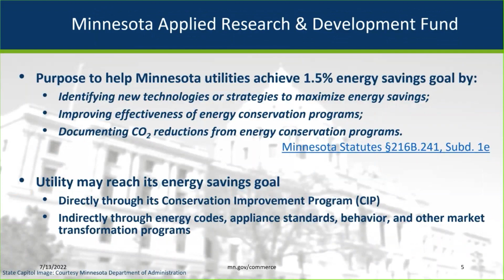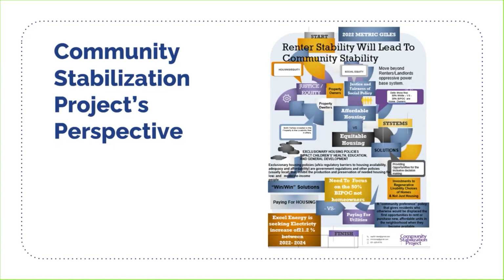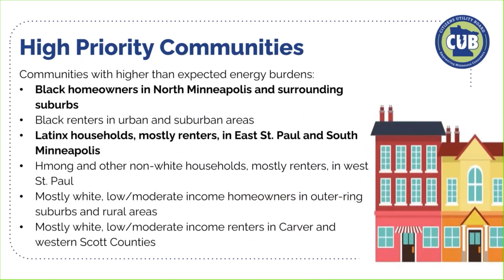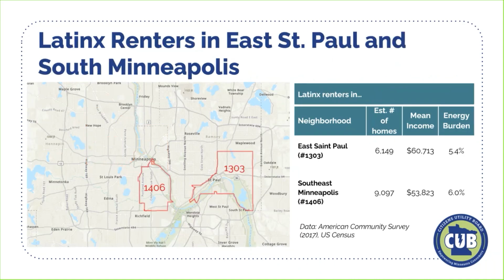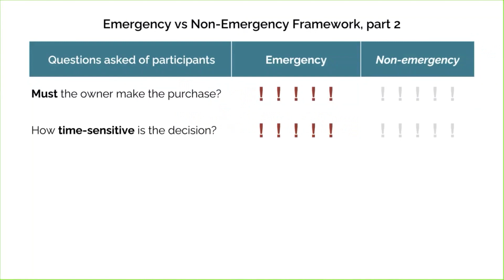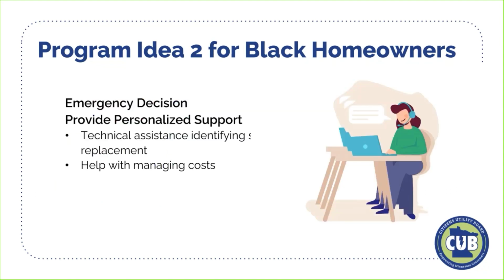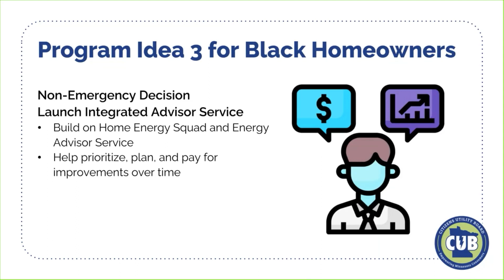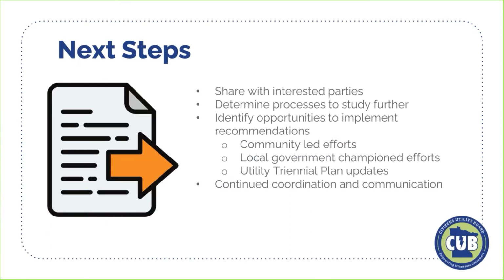Insights to Better Serve BIPOC, Low-Income and Renter Communities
Citizens Utility Board – Results from CARD-funded project which focused on identifying improvements to energy efficiency program design to increase energy savings of underserved populations. The webinar highlights key factors that impact the participation in energy efficiency programs for three subject communities (selected on the basis of energy burden, race and ethnicity, homeownership status, housing type, and language).